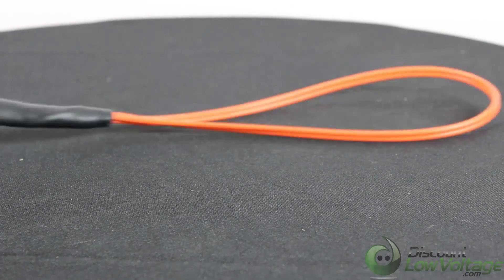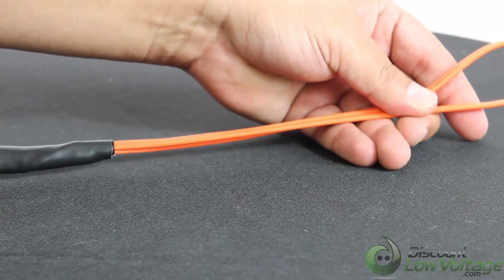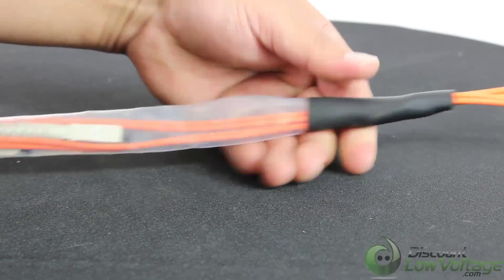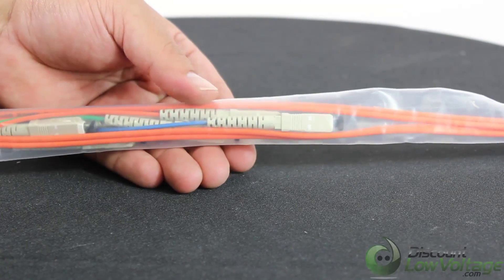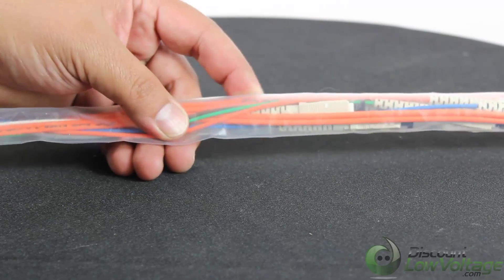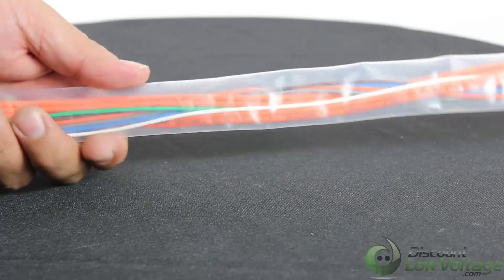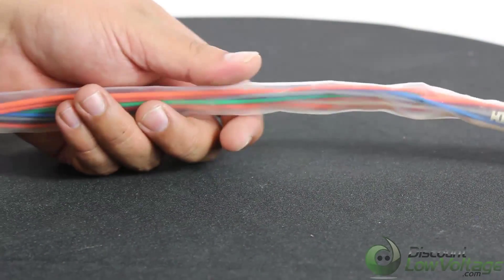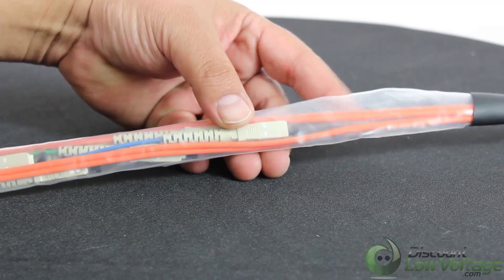Pre-Terminated Fiber Cable Pulling Eye | Fiber Pull Loop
Pre-terminated fiber cable assemblies from Discount-Low-Voltage.com include a strong pulling eye on the front end of the fiber assembly, to ensure you have no issues pulling this through a conduit/innerduct. The pulling eye (or pulling loop) on our pre-terminated fiber cables can fit in innerducts as small as 1". Larger innerduct is recommended though. The pulling eye is built into the aramid yarn of the fiber assembly. Pre-terminated fiber cables can be ordered with a pulling eye added on the back of the cable for an additional charge.